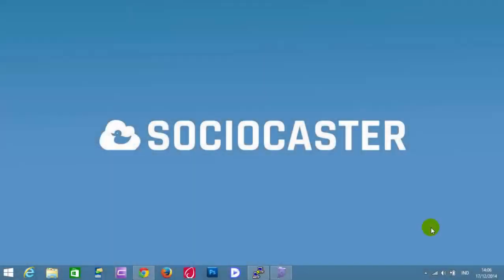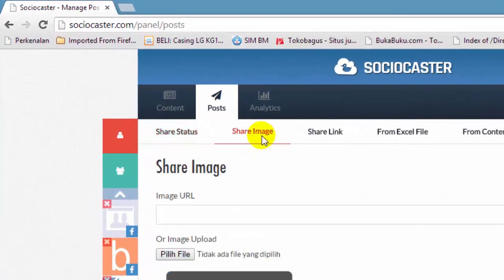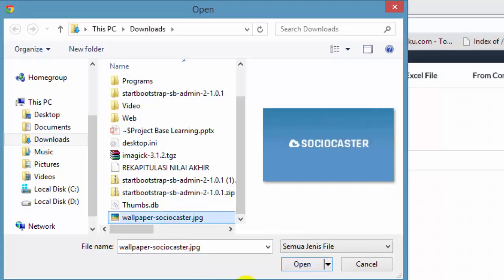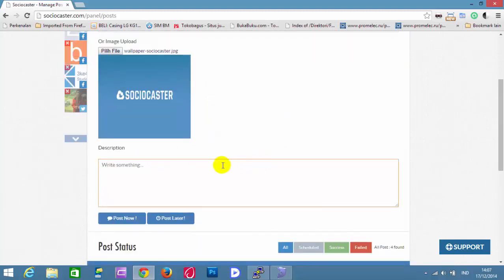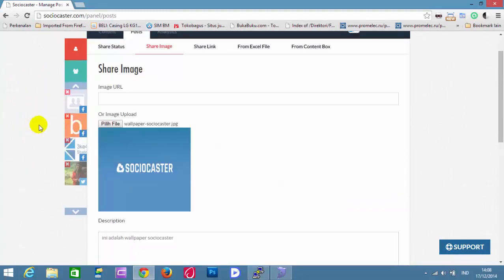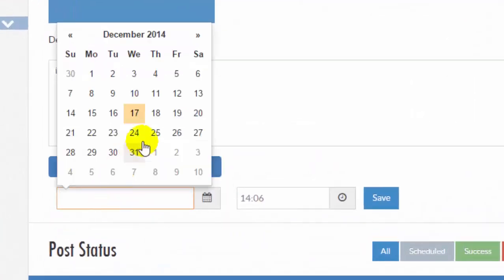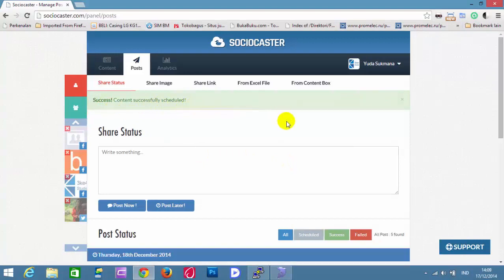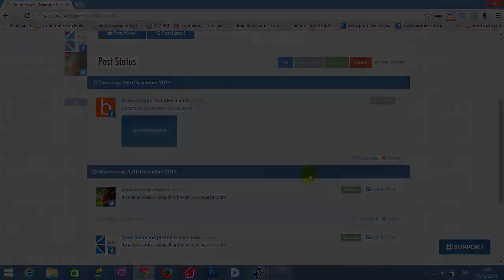Tutorial 4. How To Share Status with Image Type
This Video will explain how to share status with image type in Sociocaster